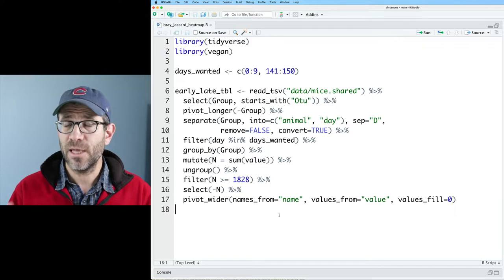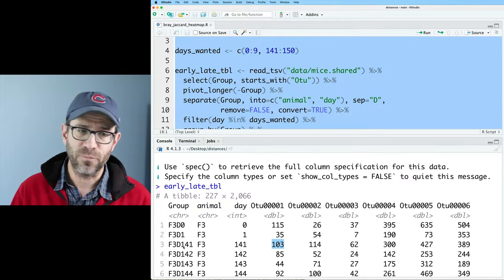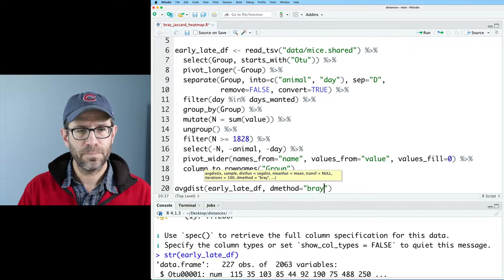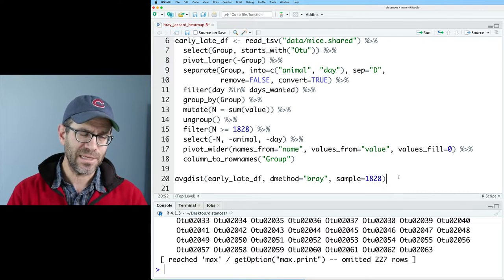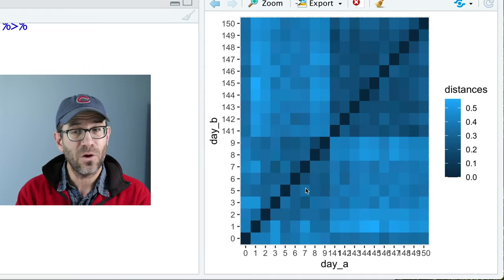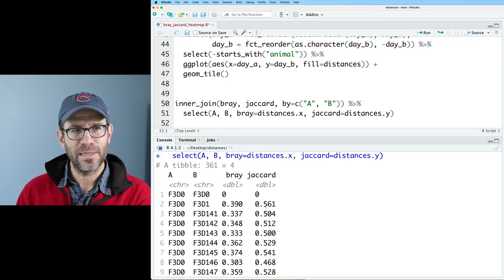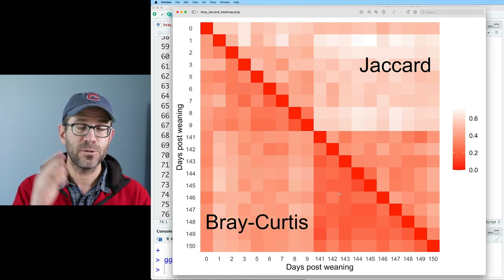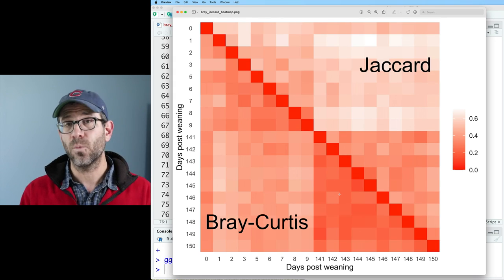How to use R to create a heatmap from a distance matrix with ggplot2 (CC209)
In this Code Club, Pat shows how to generate a heatmap in R from a distance matrix generated using vegan. He starts with making a heatmap for a Bray-Curtis distance matrix and then incorporates Jaccard distances for the same data. Along the way he provides a critique of this approach to visualizing distances between samples. He'll demonstrate this approach by using functions from vegan, dplyr, and ggplot2.

You can find my blog post for this episode The data were generated in our Kozich et al. 2013 paper using samples from the Schloss et al. 2012 paper

0:00 Introduction
2:34 Generating a heatmap from a distance matrix
7:16 Altering the order of the rows and columns
12:13 Combining distance matrices to make a heatmap
15:17 Cleaning appearance of heatmap